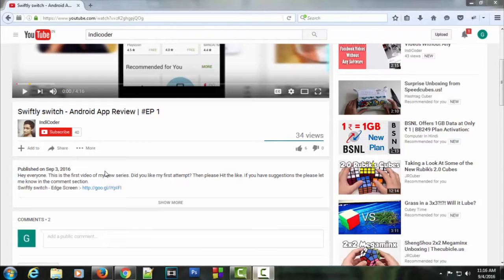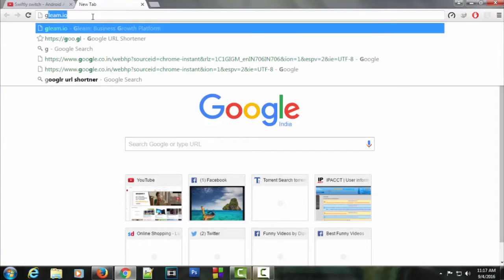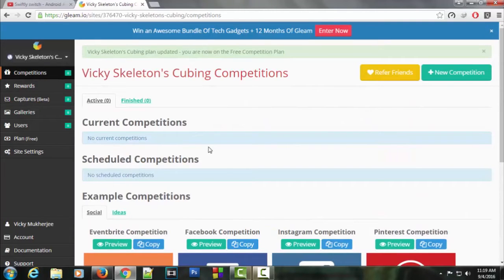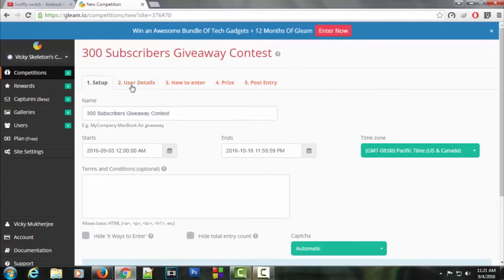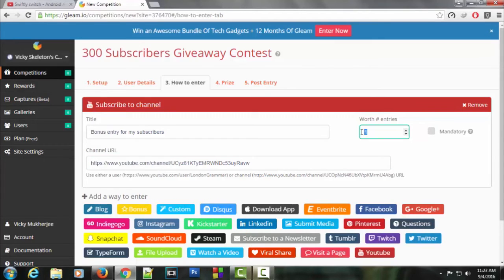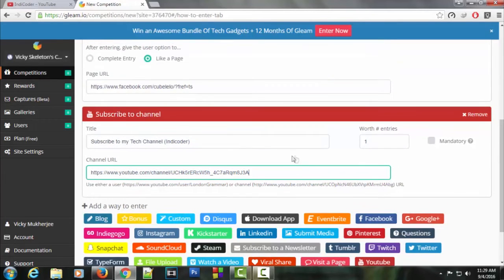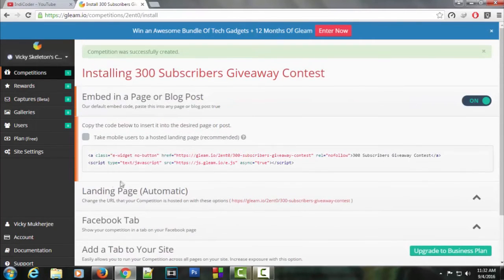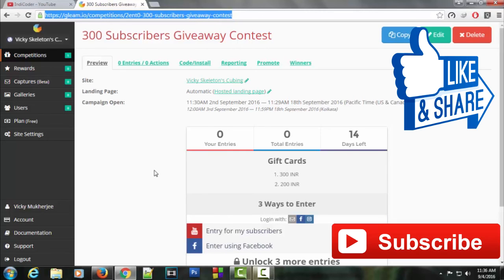How to Make A GIVEAWAY On YouTube With GLEAM